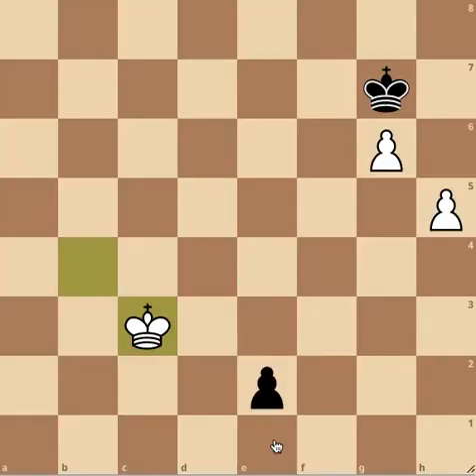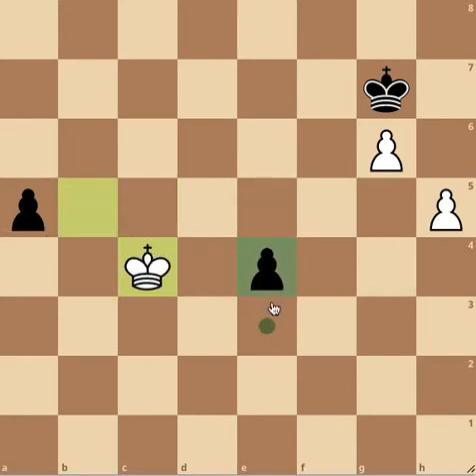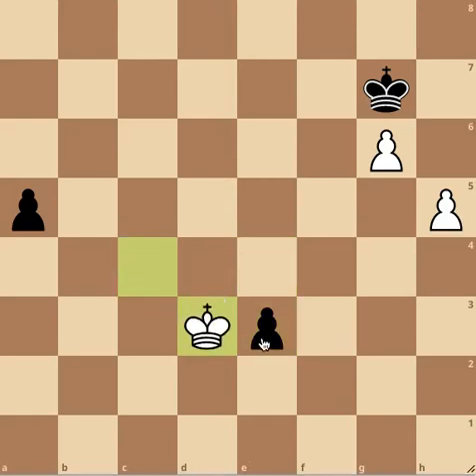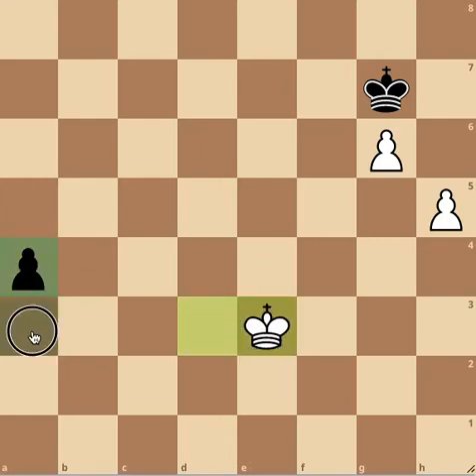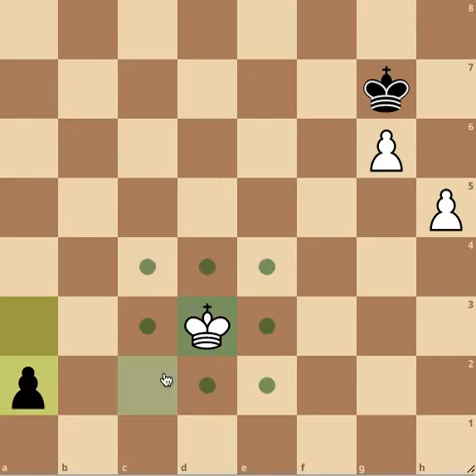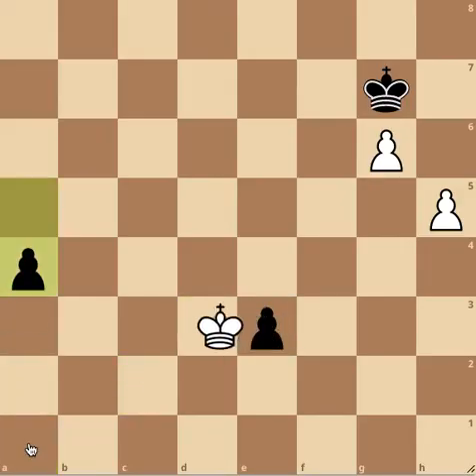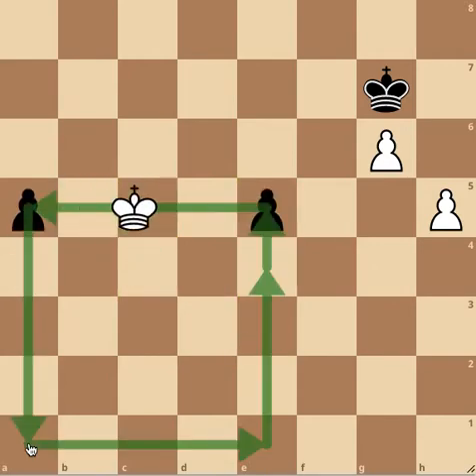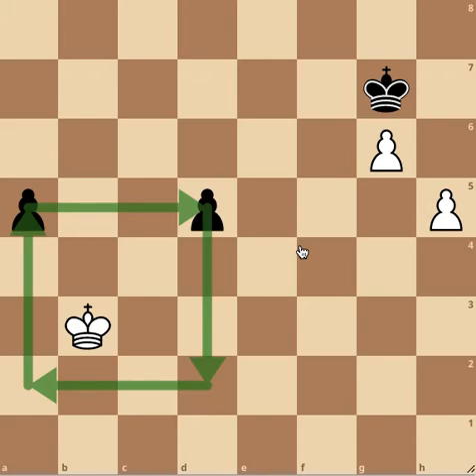Chess Concept- Floating Square